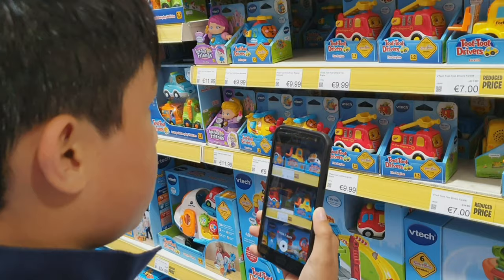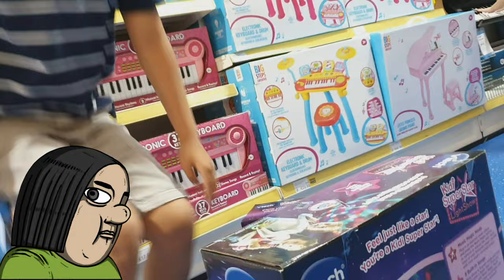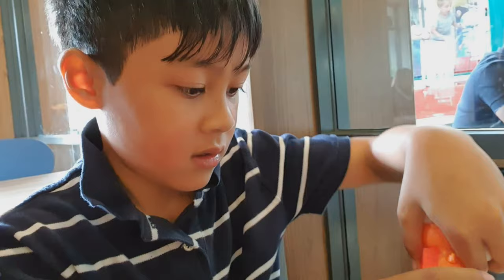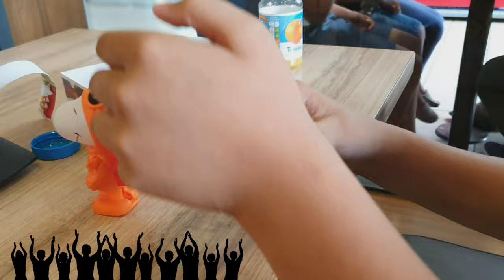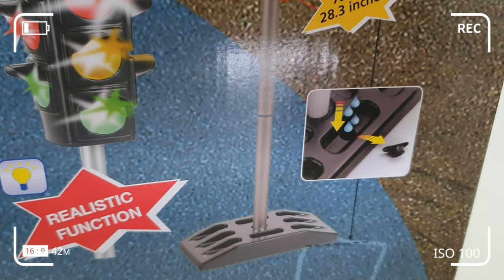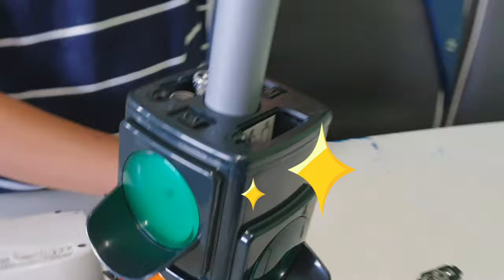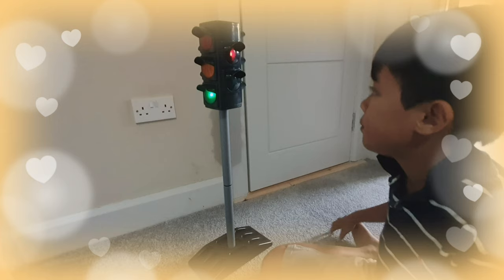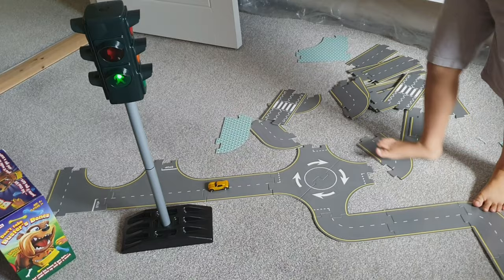JC'S LOOK LIKE REAL NEW TRAFFIC LIGHT TOY | J & C CORNER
We created this video before JC's birthday. We went to toy smyth to buy his requested toy gift ...the traffic light toy...he ended love it!